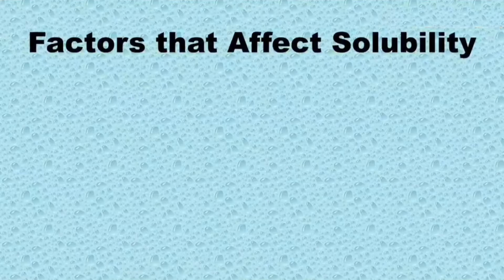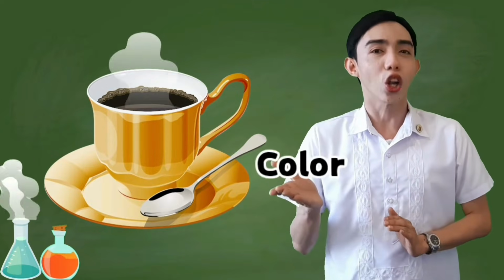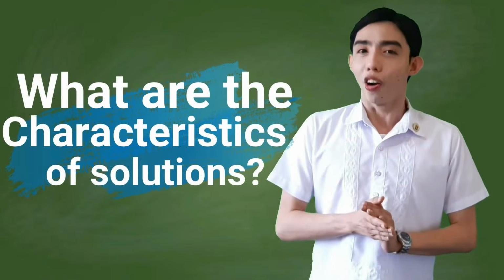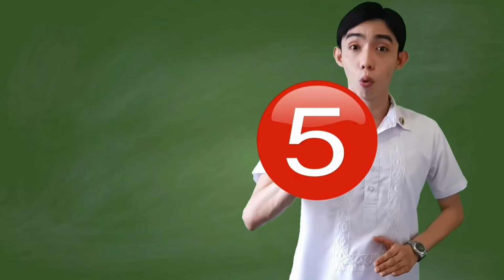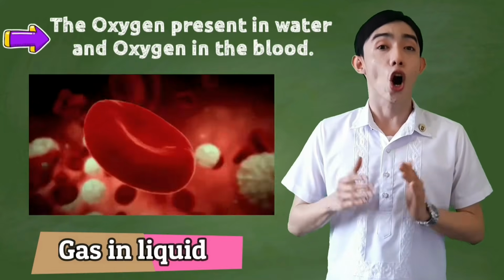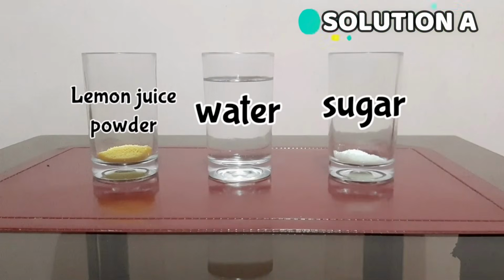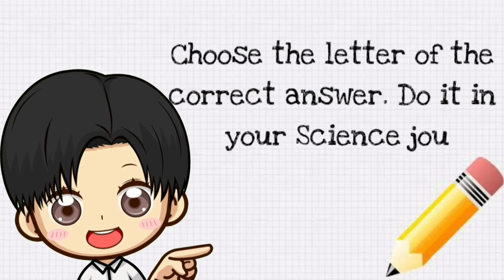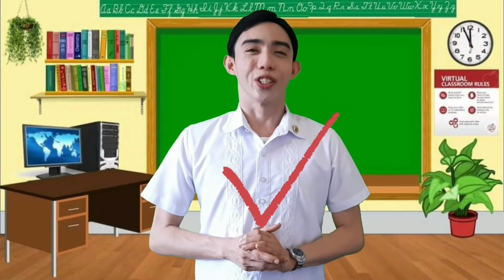Science 6, Lesson 4 : Solutions and their Characteristics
Lesson about Solutions and their Characteristics
Science 6, Quarter 1, Lesson 4